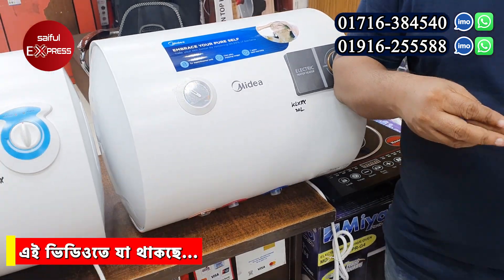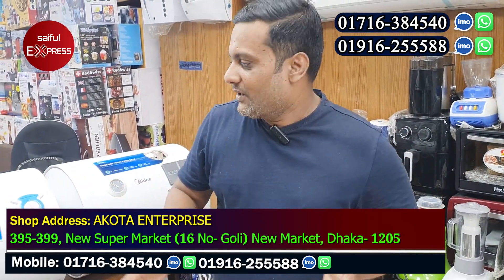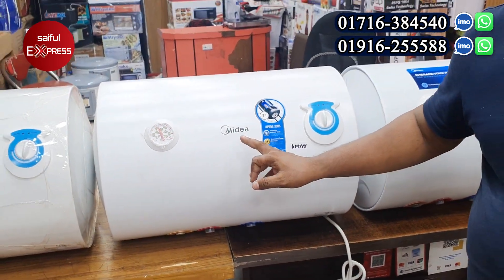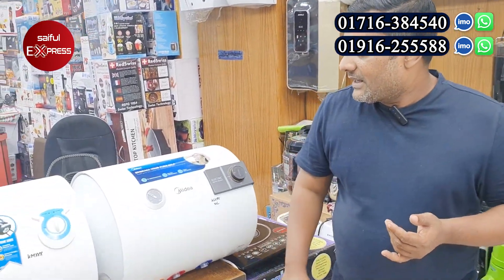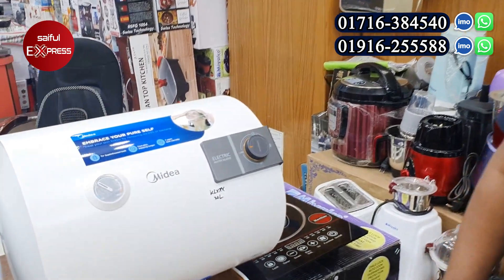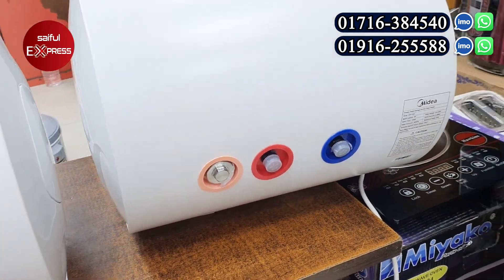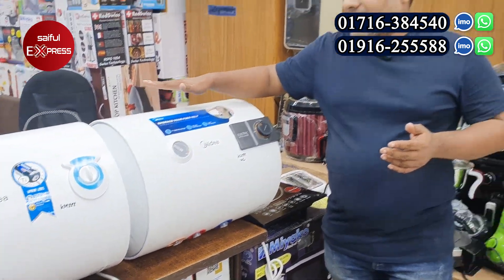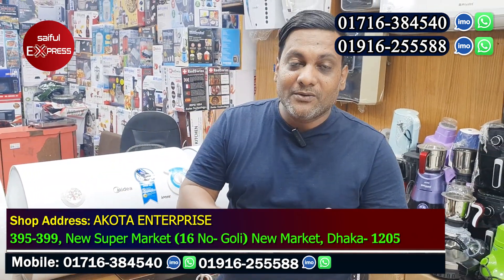অরিজিনাল Media ব্রান্ডের ইলেকট্রিক গিজার/Electric Geyser Price/Midea Geyser Price In Bangladesh 2023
ঠিকানা: একতা এন্টারপ্রাইজ
395-399, New Super Market (16 No- Goli) New Market, Dhaka- 1205